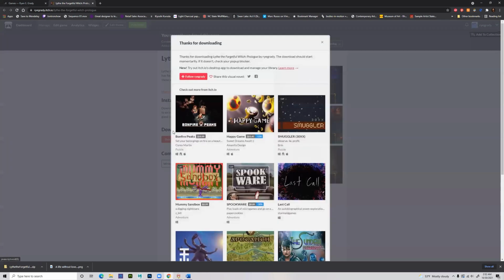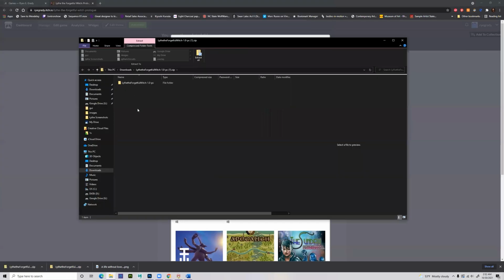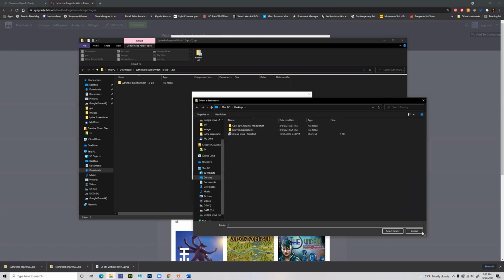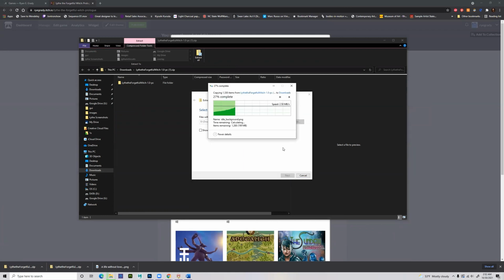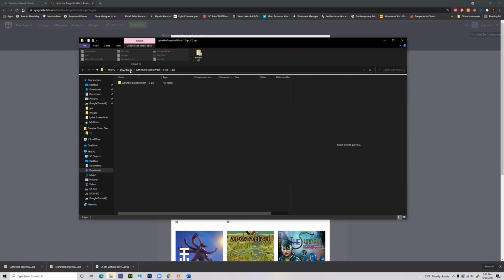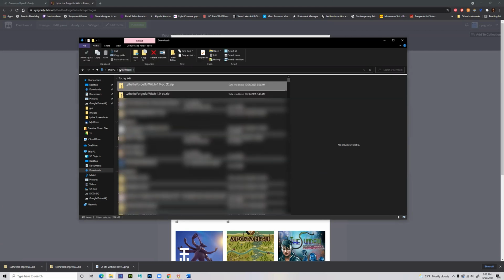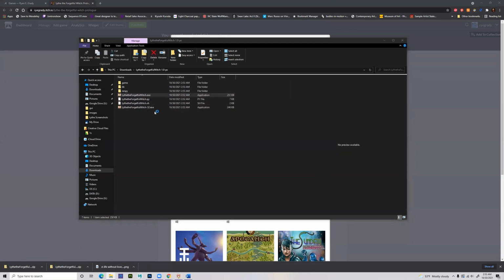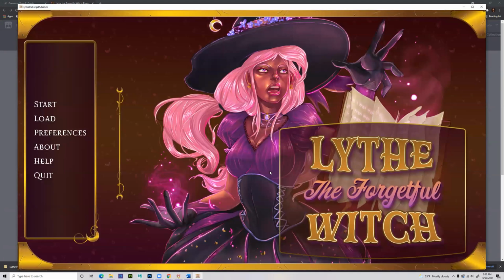How to Download and Run my Visual Novel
Here is a walkthrough on downloading and running my visual novel "Lythe the Forgetful Witch" on your home computer!